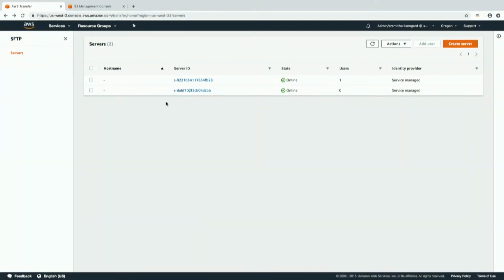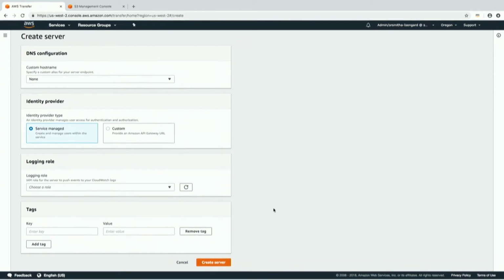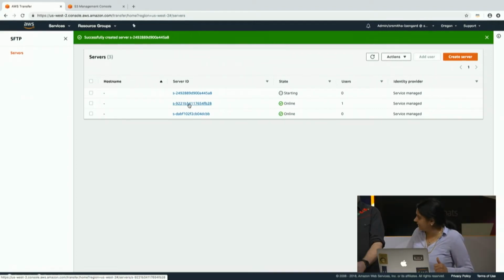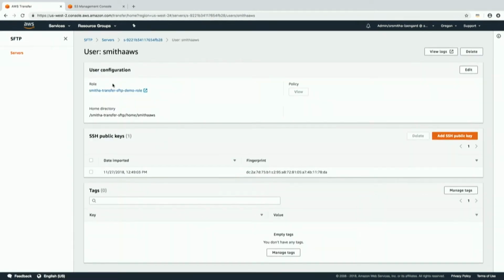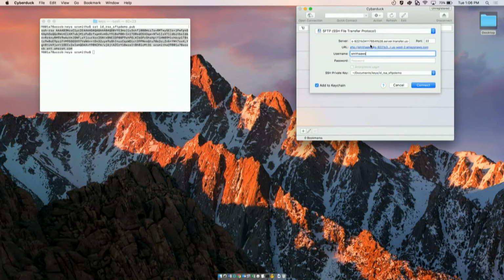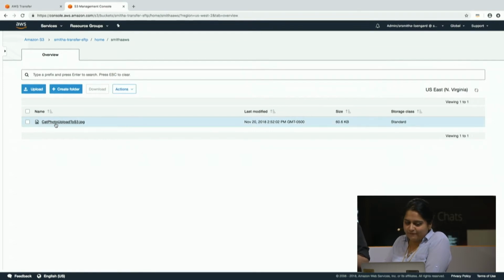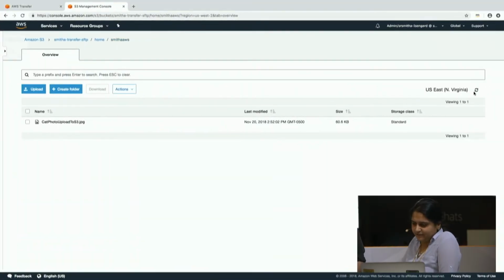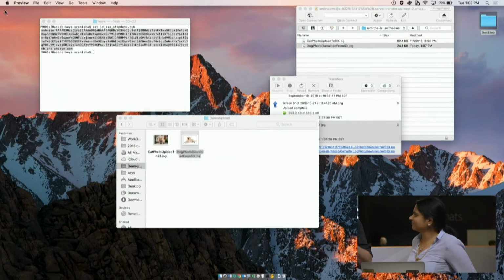Announcing Two New AWS Online Data Transfer Services & New Edge Computing Capabilities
In this Launchpad session, AWS product experts introduce three new transfer services and capabilities: AWS DataSync for accelerated online data transfer, AWS Transfer for SFTP — fully managed secure file transfer for Amazon S3, and AWS Snowball Edge Compute Optimized with 2x the processing power for disconnected edge computing use cases. We discuss when to use each of the new capabilities, how they work, and how they can help you with data and application migrations, data processing workflows and data protection and recovery.

Catch up on the excitement of re:Invent 2018 with the AWS launchpad featuring launch announcements, demos of newly launched technology, interviews with expert guests and live Q&A. AWS re:Invent is a tech education conference for the global cloud computing community hosted by Amazon Web Services. See all recordings of the AWS Launchpad at re:Invent and learn more about AWS live streaming